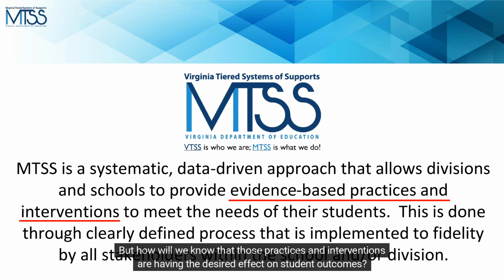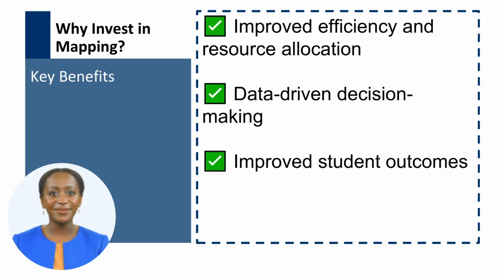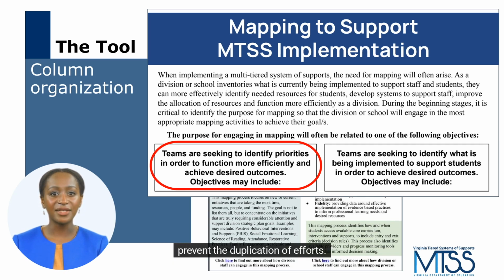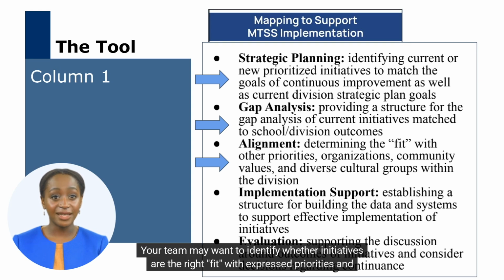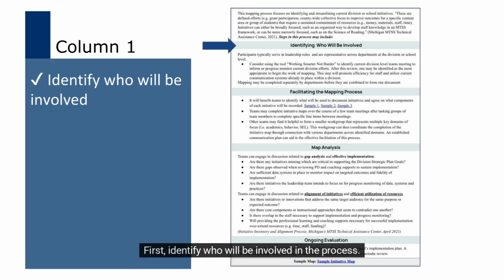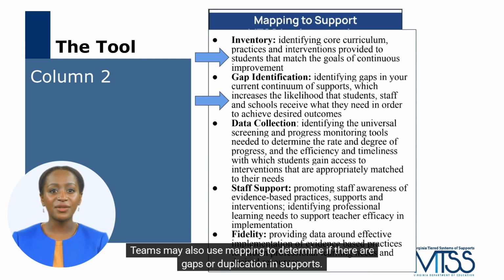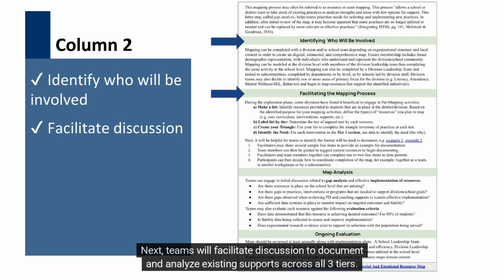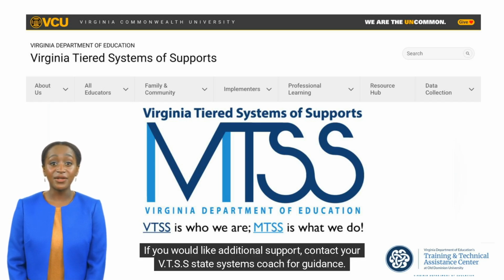MTSS Mapping Overview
The tutorial video will guide you through your use of the Mapping Tool and support your team through this focused approach to effectively and efficiently engage in the mapping process. Click this link for supporting resources referenced in the video